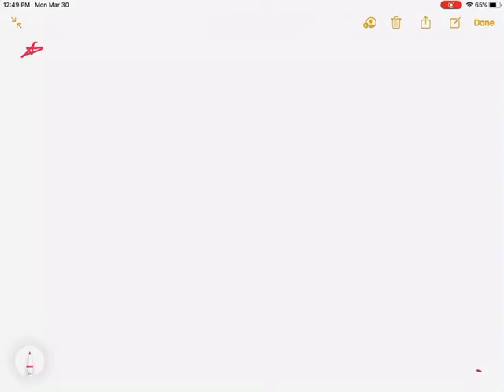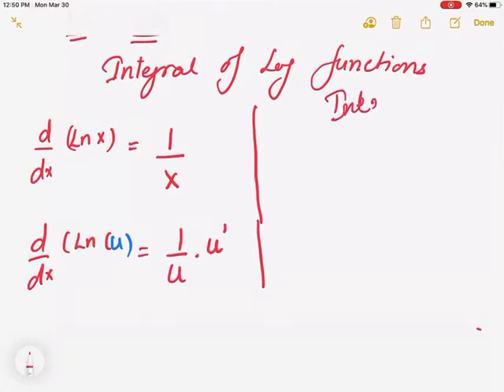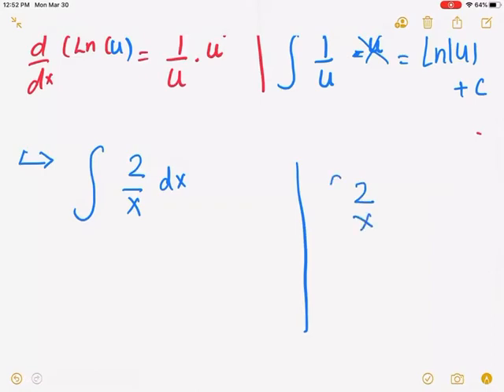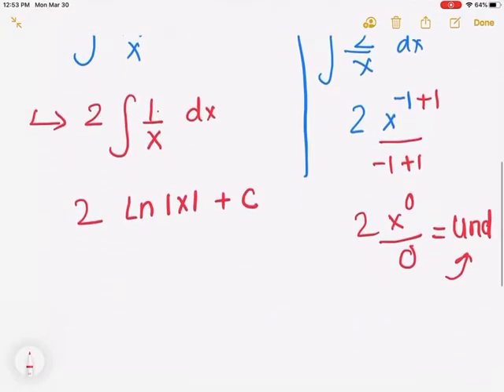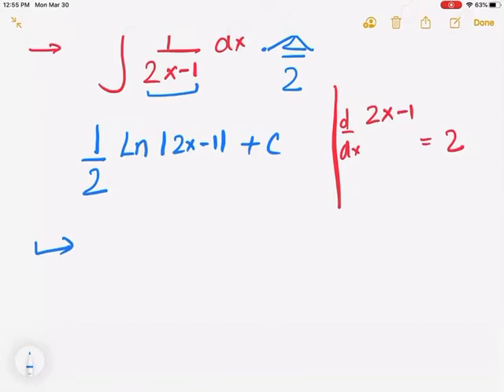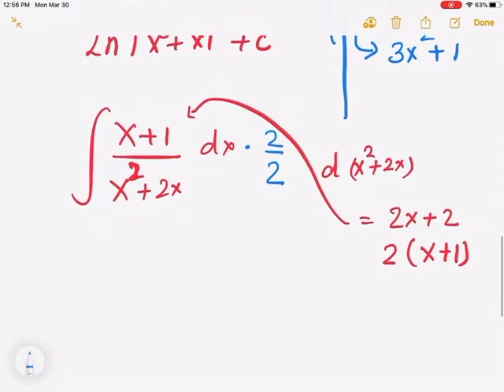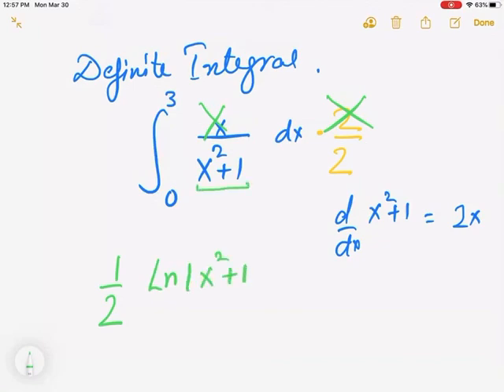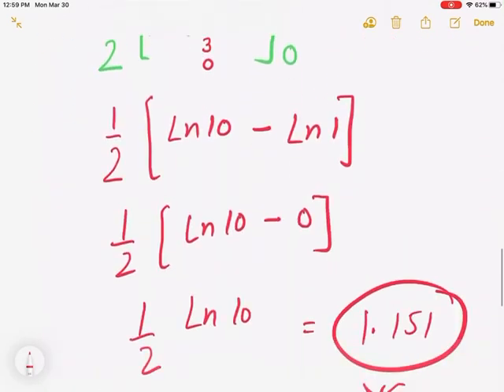Calculus: 8-3 Integration of Natural Log Functions